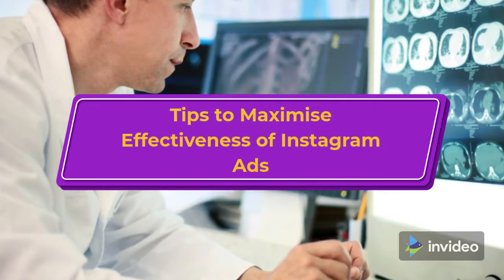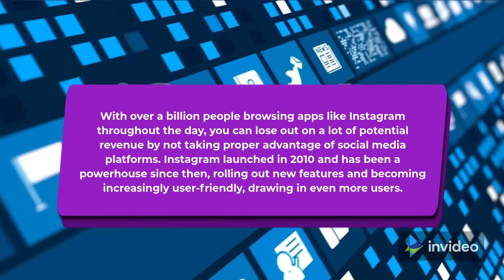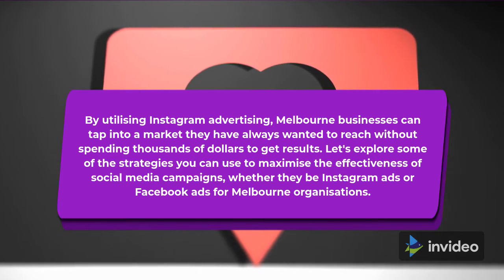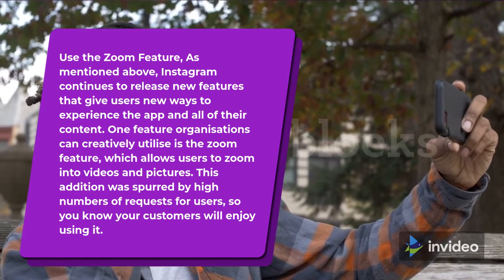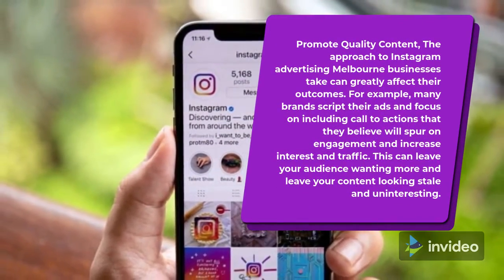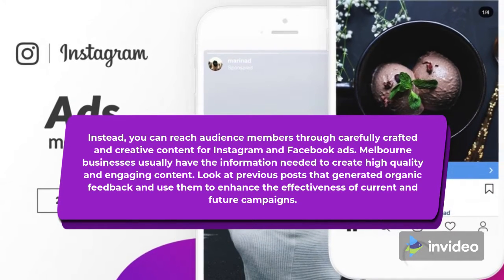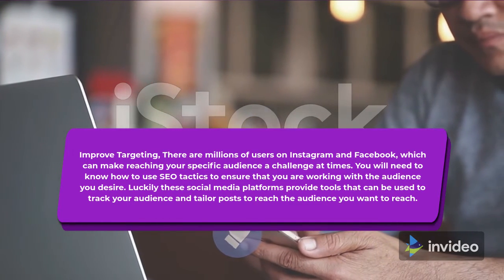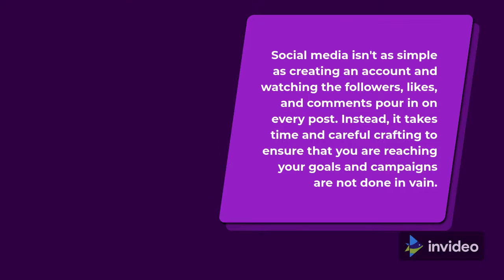Tips to Maximise Effectiveness of Instagram Ads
Social media has come to be one of the great locations for corporations to searching for new customers and attain out their target audience, building their logo name and increasing popularity internationally. it is able to be tough, however, to establish your logo at the net while there are millions of different corporations vying to do the precise same aspect.

With over one thousand million human beings browsing apps like Instagram at some stage in the day, you may lose out on a whole lot of ability sales by using no longer taking right benefit of social media structures. Instagram launched in 2010 and has been a powerhouse when you consider that then, rolling out new functions and turning into increasingly user-friendly, drawing in even extra customers.

via utilizing Instagram advertising, Melbourne agencies can tap into a market they have continually wanted to attain with out spending thousands of bucks to get effects. permit's explore some of the techniques you can use to maximise the effectiveness of social media campaigns, whether or not they be Instagram ads or fb ads for Melbourne businesses.

Use the Zoom characteristic

As cited above, Instagram maintains to release new functions that deliver users new approaches to experience the app and all of their content material. One characteristic establishments can creatively utilise is the zoom feature, which allows customers to zoom into motion pictures and photos. This addition become spurred by means of excessive numbers of requests for users, so you understand your customers will experience the usage of it.

brands can get creative whilst coming near social media campaigns, which many did while the characteristic turned into rolled out. you could make your emblem shine with the aid of tapping into how these new features work. there will probably be even greater changes inside the future, so be searching for them and leap on if you have the risk.

sell satisfactory content material

The technique to Instagram advertising Melbourne businesses take can substantially affect their consequences. for example, many brands script their advertisements and recognition on inclusive of call to actions that they consider will spur on engagement and increase interest and traffic. this could leave your target market wanting more and depart your content material looking stale and dull.

alternatively, you may reach target market individuals thru cautiously crafted and creative content for Instagram and fb commercials. Melbourne businesses generally have the information had to create excessive first-class and engaging content. examine previous posts that generated natural feedback and use them to beautify the effectiveness of modern and future campaigns.

enhance concentrated on

There are tens of millions of users on Instagram and facebook, that can make reaching your precise target market a challenge at times. you'll need to know a way to use seo methods to make certain which you are running with the target audience you preference. fortunately those social media structures offer equipment that may be used to track your target audience and tailor posts to reach the audience you need to attain.

Social media is not as simple as creating an account and watching the fans, likes, and remarks pour in on each post. as a substitute, it takes time and cautious crafting to make certain which you are attaining your goals and campaigns are not executed in useless.

Video CC is a channel that shares videos for free, Share videos for free and is free to use without any conditions.